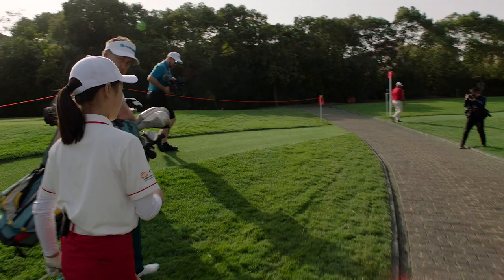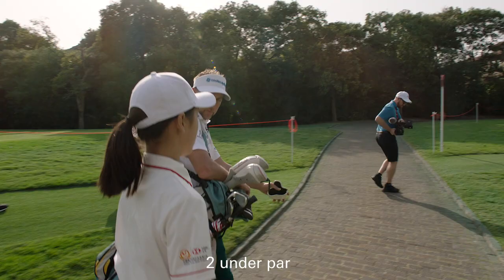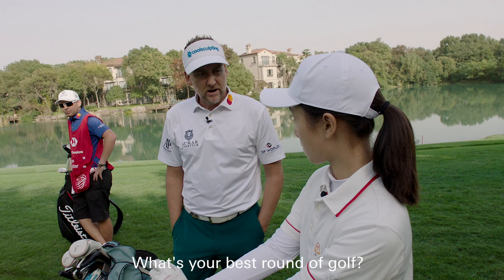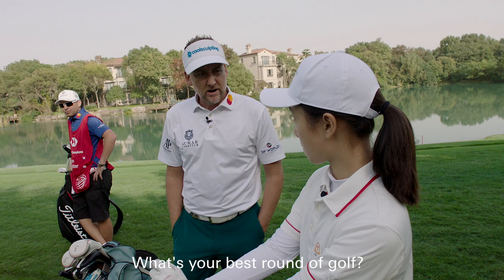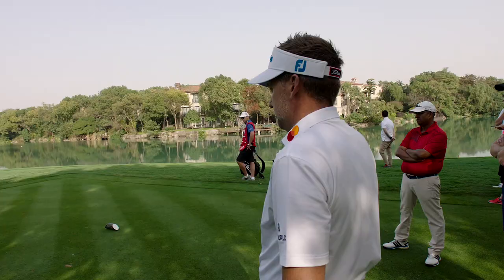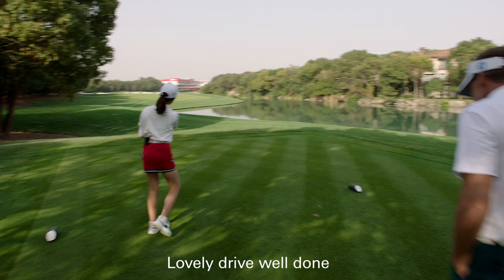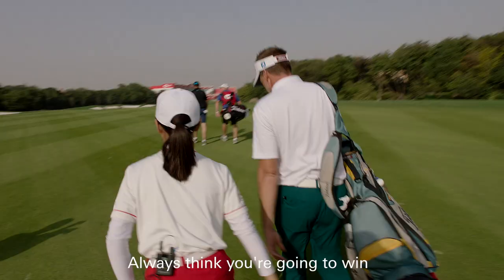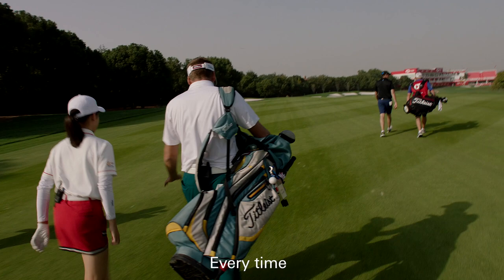The ultimate golf lesson - Ian ‘The Postman’ Poulter delivers his top tips to a future star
Ahead of his first round at WGC HSBC Champions, Ian Poulter shares his top tips with a rising star from the CGA-HSBC China Golf Program in the ultimate golf lesson.

The CGA-HSBC China Junior Golf Program, the only officially sanctioned junior golf programme in China, was created in 2007 as a sustainable long-term structure and framework for the future of Chinese golf.

In 2006 there were only 406 registered junior golfers in China, while in 2019, the figure stands at over 60,000 registered junior golfers with overall junior participation around 700,000.

The CGA-HSBC China Junior Golf Program has put golf clubs in the hands of well over 100,000 children, helping inspire a thriving new community of young golfers.

HSBC is one of the largest banking and financial services organisation in the world, proudly serving more than 40 million customers. On this channel, we're sharing information about our brand and values, our sponsorships and technology stories, and what it's like to work for us.